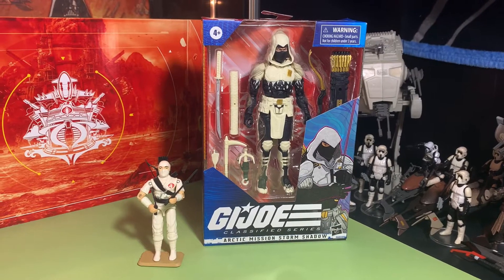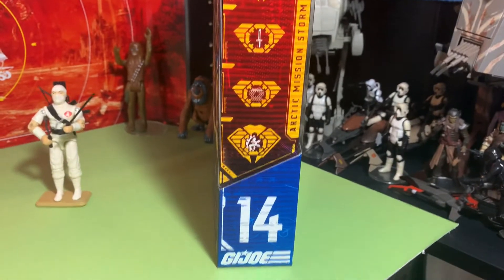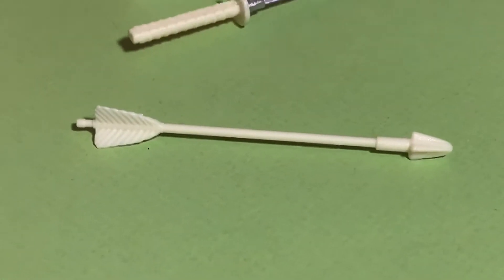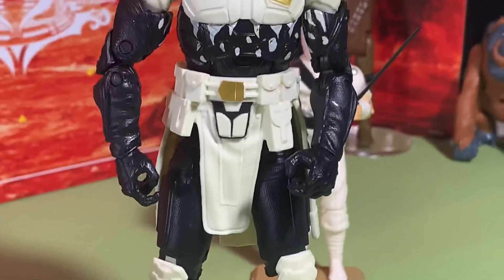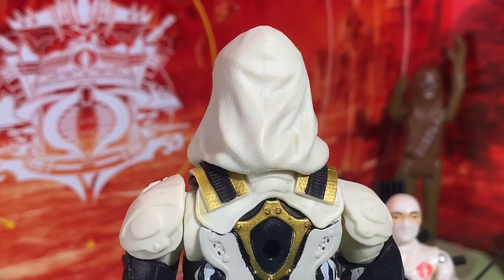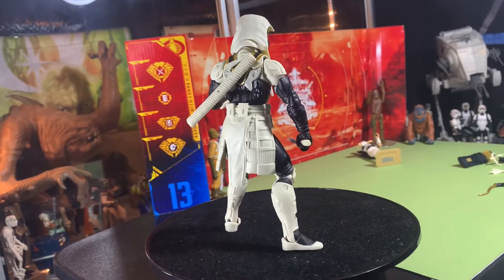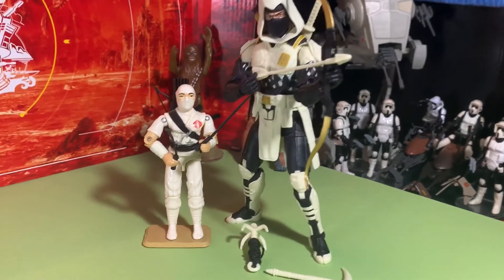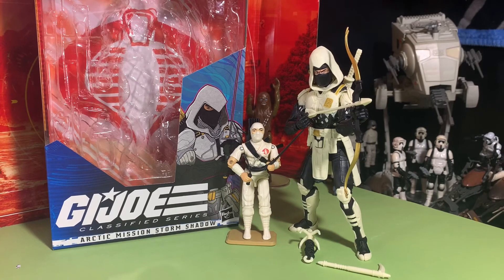Storm Shadow Arctic Mission Gear -the Cobra Ninja from GI Joe Classified Series Unboxing & Spotlight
Storm Shadow Arctic Mission Gear -the Cobra Ninja from GI Joe Classified Series Action Figure Unboxing & Spotlight Review Video

mailing address:
4702 Martinique Dr.

eBay store: